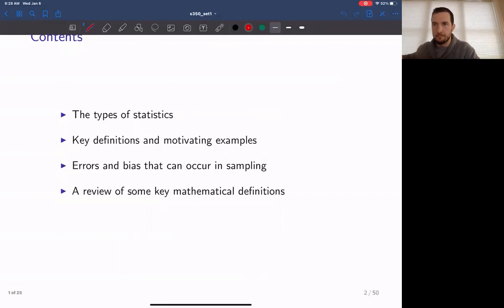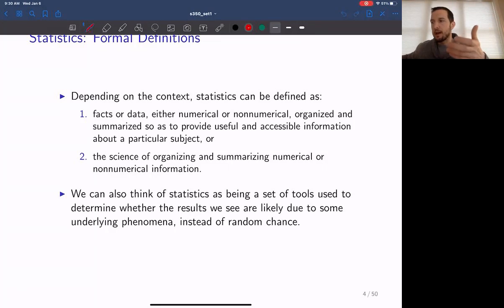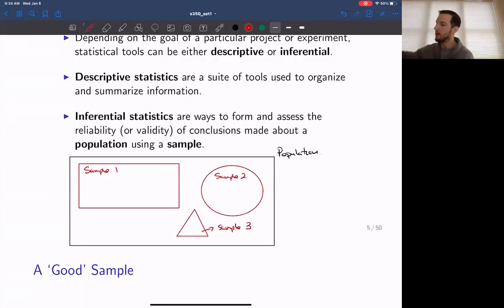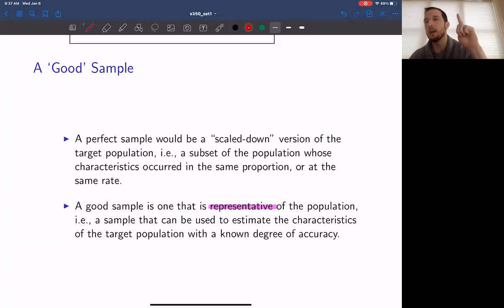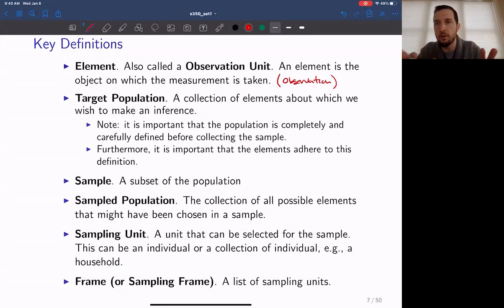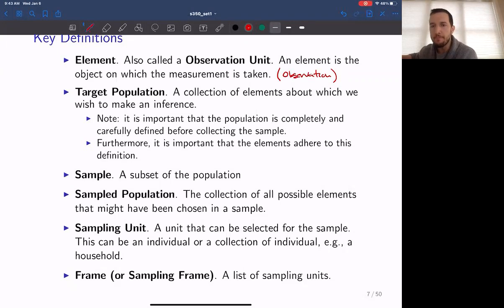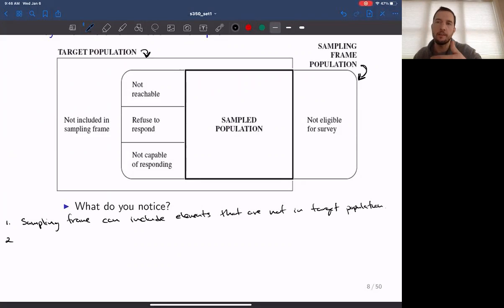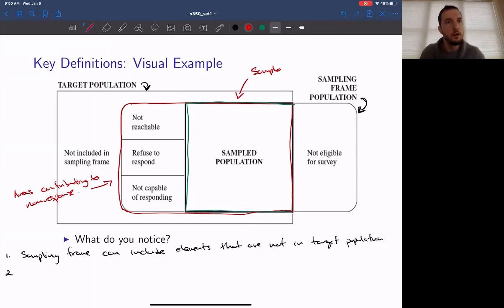Stat 350 - Lecture 1, Jan. 6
0:00 Lecture Set 1 Introduction
1:44 Definitions of Statistics
5:30 Population vs. Sample
7:02 A `Good' Sample
11:00 Key Definitions
16:50 Visual representation of Key Definitions